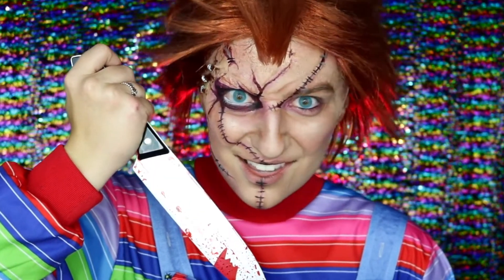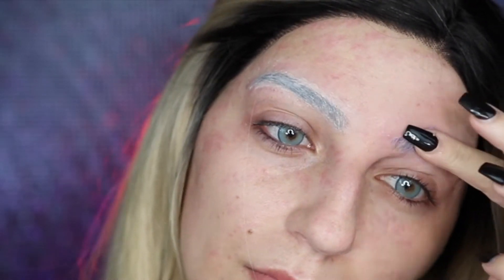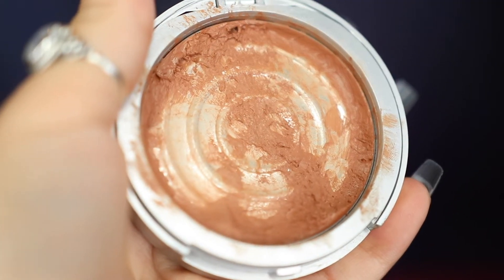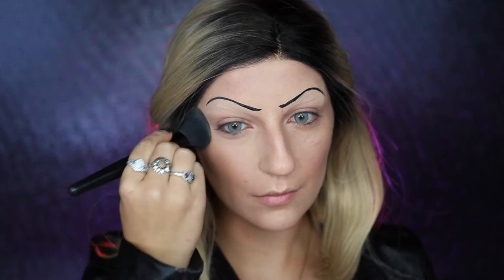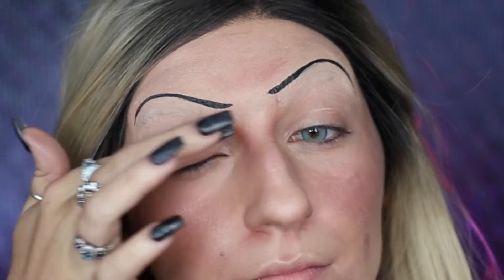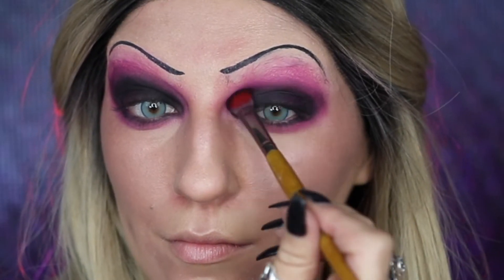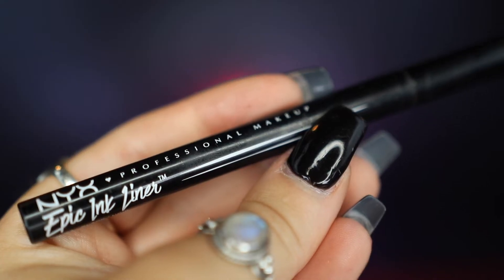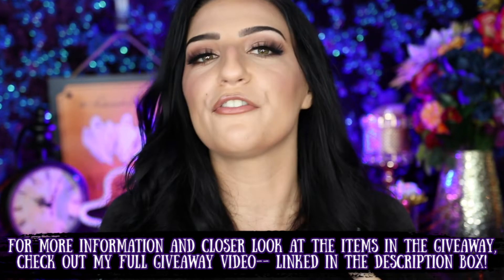Tiffany Valentine Makeup Tutorial【Bride of Chucky】| Halloween 2021 | Madalyn Cline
Heya Spoops!👻 Here is my makeup tutorial for Tiffany Valentine from Bride of Chucky! I hope y'all enjoy it!🥳

*If this video helped and you would like to leave a "Tip", feel free to click the "Super Thanks" button under the video!🥳

《COSTUME》
✦ xxxiticat Women's Sleeveless Spaghetti Strap Satin Dress Cocktail Beach Evening Party Cowl Neck Dot Leopard Midi Dresses
✦ Tanming Women's Faux Leather Moto Biker Short Coat Jacket
✦ Aoloshow Stainless Steel Personalized Name Necklace Bracelet Jewelry Custom Made Any Names

《WIG》
✦ OneDor Long Hair Curly Wavy Full Head Halloween Wigs Cosplay Costume Party Hairpiece (1#-Black)

VIEW MORE

🔸Thank you so much to all of my Patrons who support me!! And a special thank you to this month's $5+ Patrons: Beth C. and Kellie S.!!! You can join my Patreon for a little as $1/month to unlock exclusive Sneak Peeks and Behind The Scenes Tips and Tricks!

Video #318